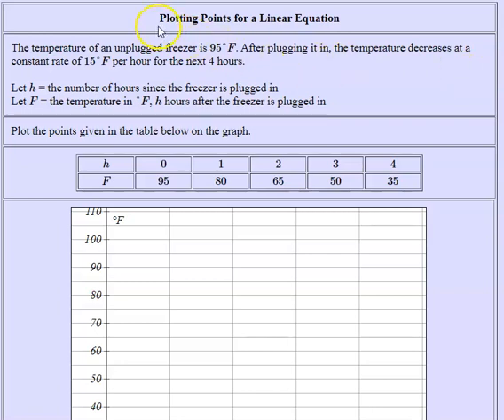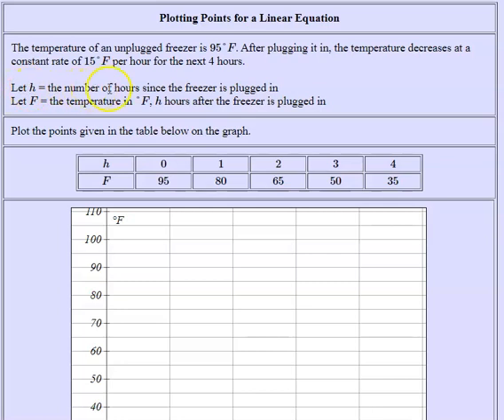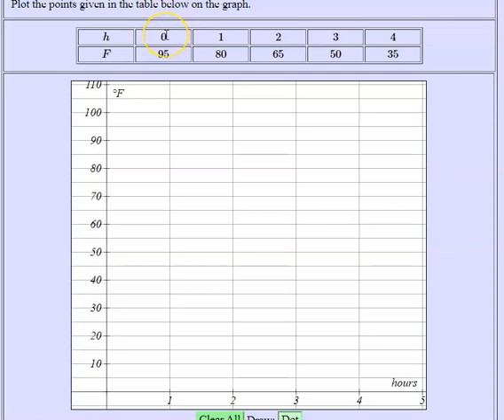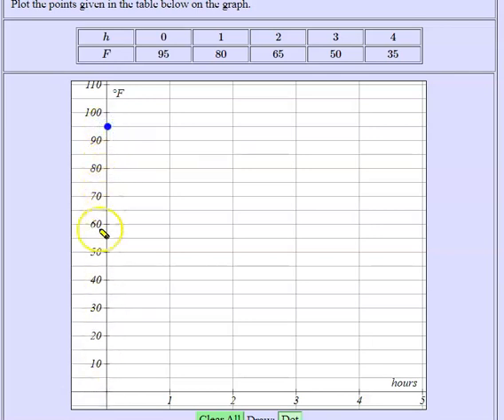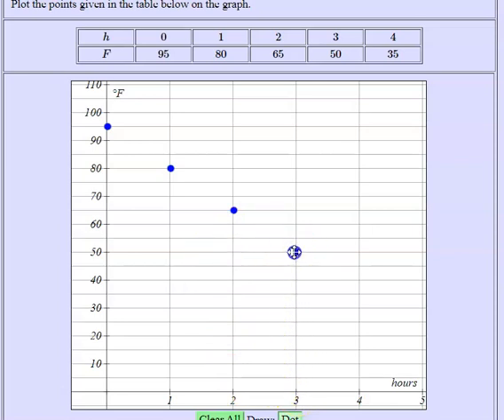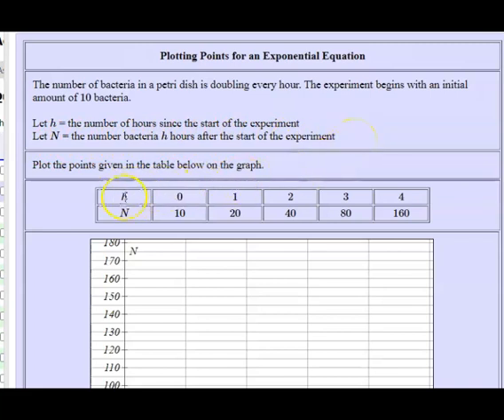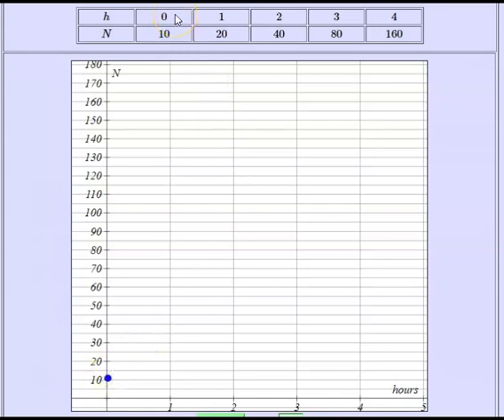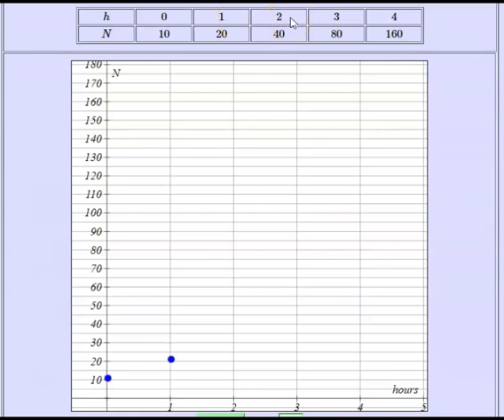Graph Points given a Table for a Linear or Exponential Equation